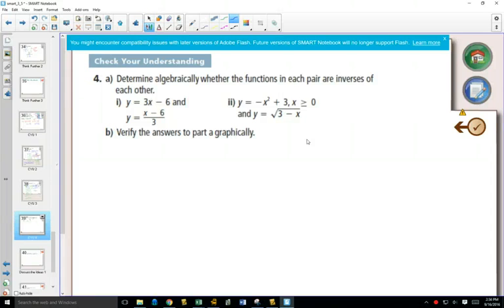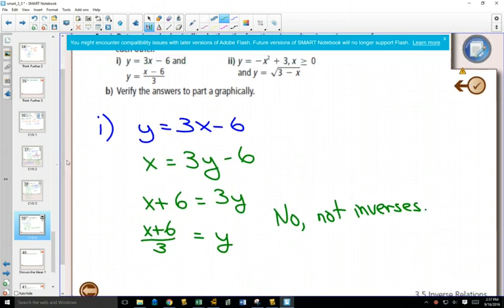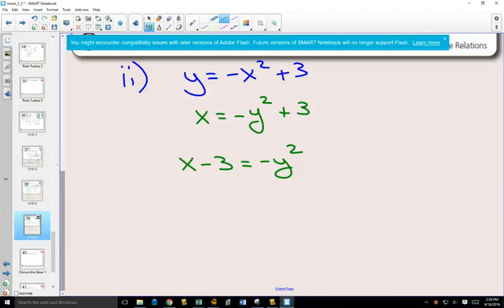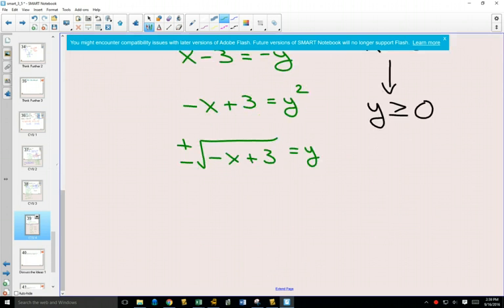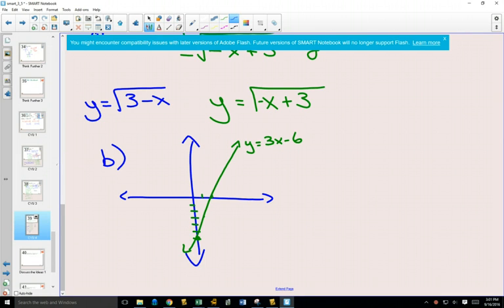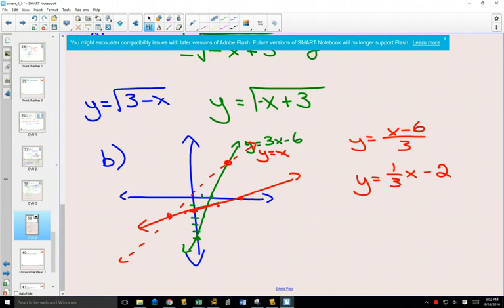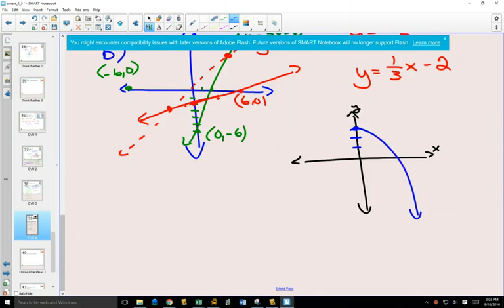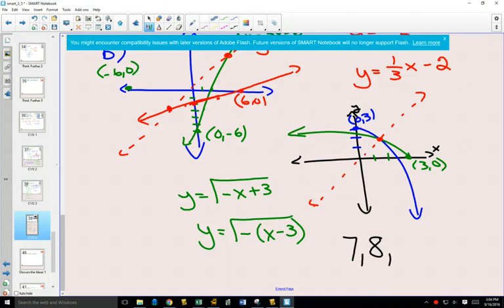40SP 3 5 Example 4